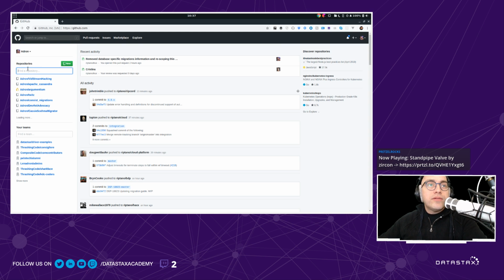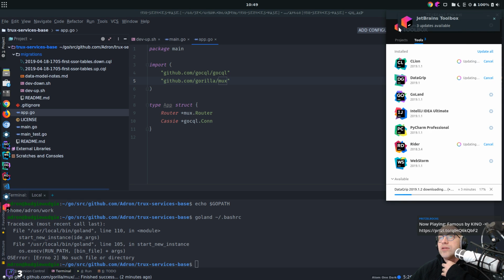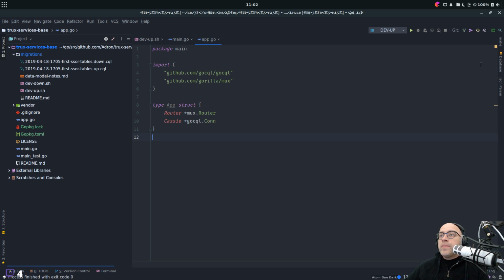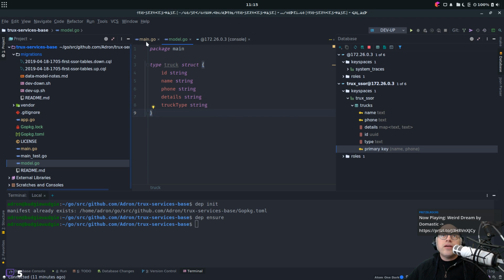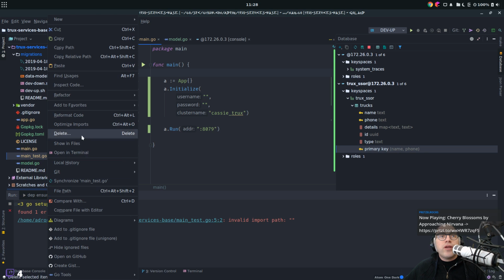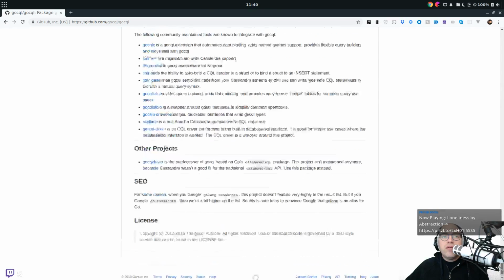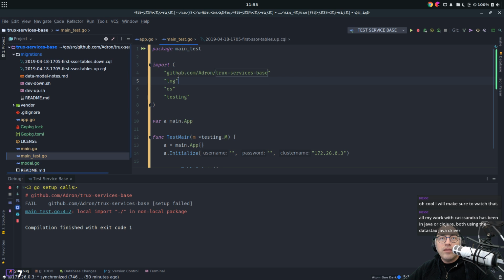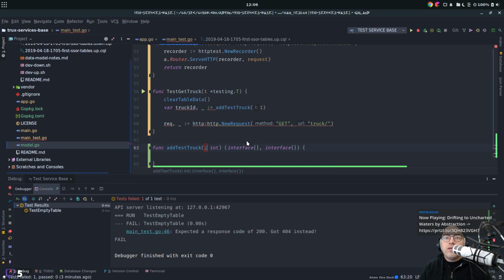Building the Geo App Trux on DSE - Ep 5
We got the project split into two, a repo for the Go services and a repo for the Vue.js things. With them split we shifted the schema migrations to the Go repo and started building the first parts of the mux router and related tests, etc. -- Watch live